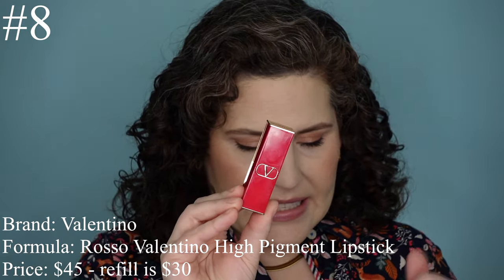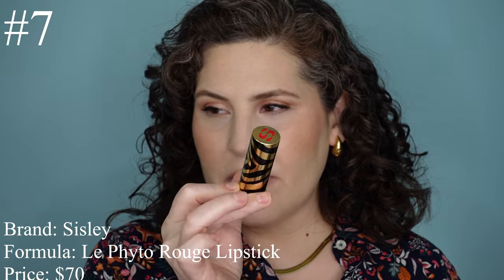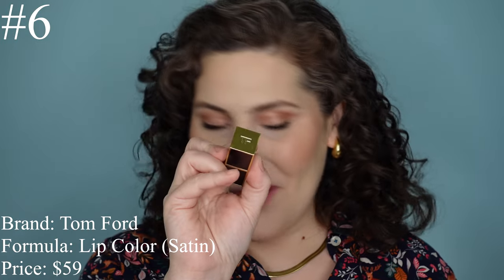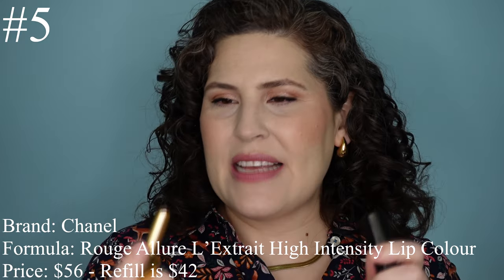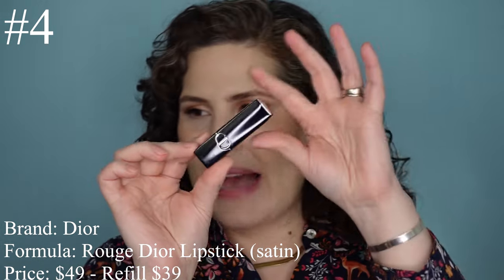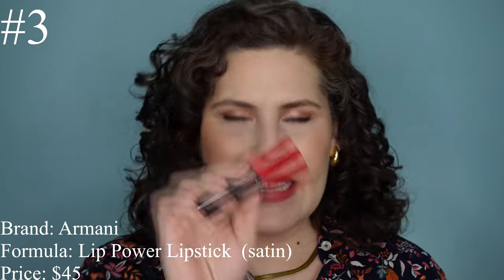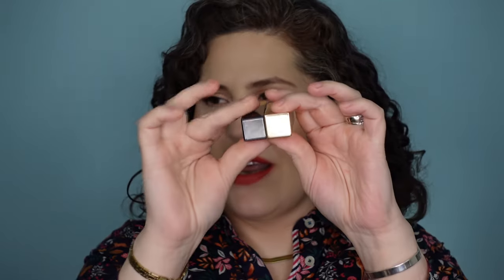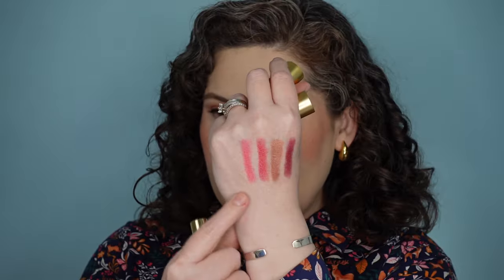Ranking ALL My Cream & Satin Luxury Lipsticks Worst To First - Part 3 - The Best Ones I Have!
Time to finish up the ranking of all my cream and satin luxury lipsticks. Please let me know what your thoughts are on these rankings, and what your favorite luxe lipstick is in the comment section.

Armani – Lip Power Satin Long Lasting Lipstick (109 Intimate)

Chanel - Rouge Allure L’Extrait - (818 Rose Independant)

Sisley - Le Phyto Rouge Lipstick - Beige Manhattan

Tom Ford - Lip Color Lipstick (Indian Rose)

Valentino - Rosso Valentino High Pigment Refillable Lipstick (100R Roman Grace)

YSL – The Bold High Pigment Lipstick (10 Brazen Nude)

Other Products Used to Create This Look:

L’Oreal – Prime Lab Up the 24 Hr Redness Eraser

Givenchy – Prisme Libre Skin Glowing Foundation (N95)

Beauty Pie - Super Luminous Under Eye Genius

Hourglass – Vanish Airbrush Concealer (Birch)

Beauty Pie – One Powder Wonder – Ubuerlucent Universal

Patrick Ta - Major Beauty Headlines Double Take Creme and Powder Blush (Not Too Much)

Beauty Pie – Pro Glow Perfect Highlighting Stick (Moonlight)

Hourglass – Scattered Light Glitter Eye Shadow (Reflect)

Elf – Wow Brow Gel (Neutral Brown)

Moira Beauty - 1.5MM Waterproof Gel Liner - Brown

Sephora:
- New Zealand